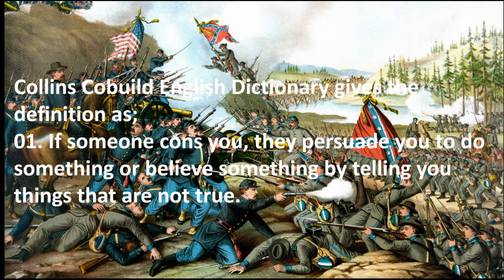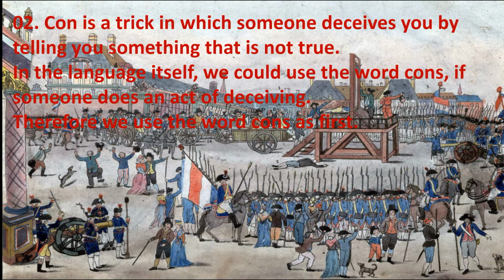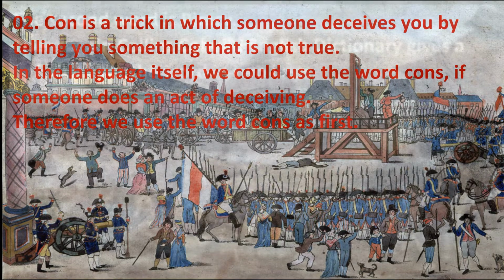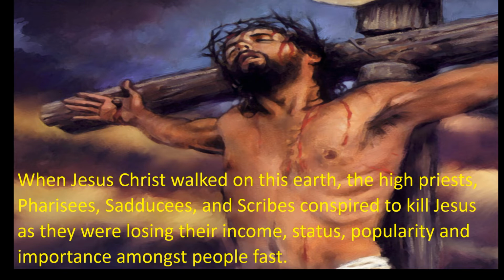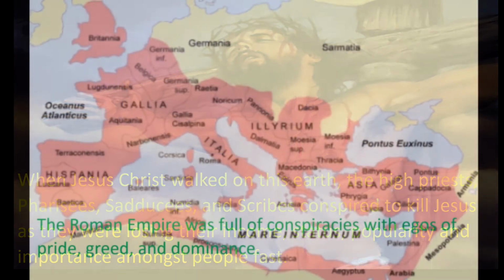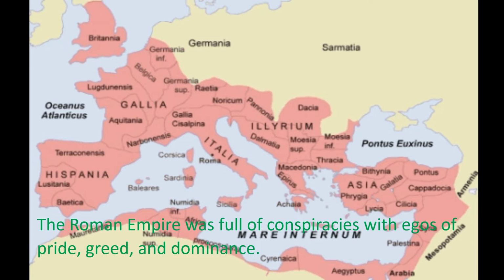CONSPIRACY EXPLAINED IN 10 MINUTES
Here I like to upload videos where you could listen or read super stories, inspirational stories, and true real-life stories. Also, periodically I bring on explanation videos too
I will be collecting lots of short stories from so many authors who don't get the privilege of publishing their content and will make them to videos on this channel. If you are a story lover or an author,
I hope you will enjoy every minute of this channel. I am from the third world and most of the third world storytellers will be benefitted from this channel.
If you like this channel, please join the facebook group
so that even your stories could be published in this channel in
the future.